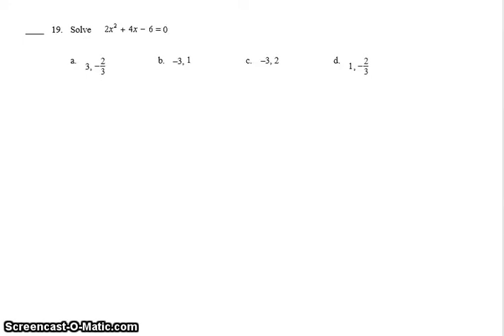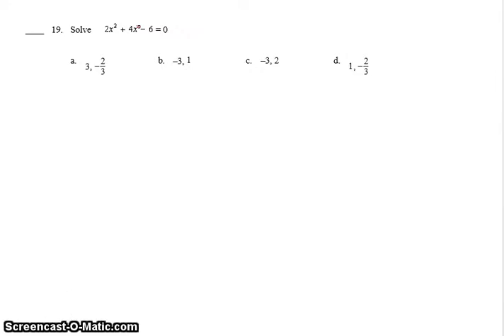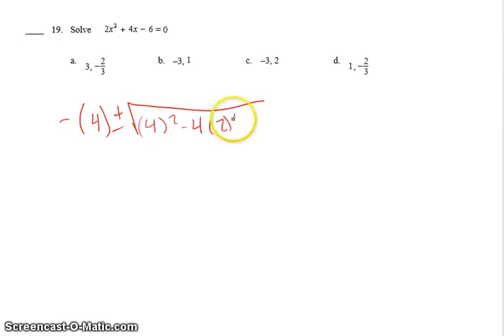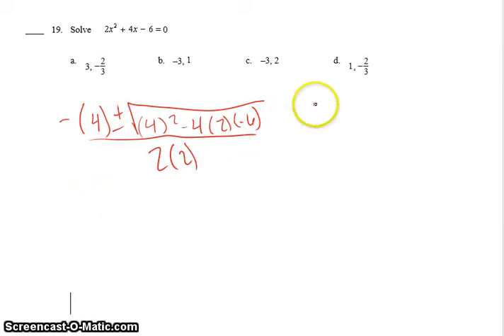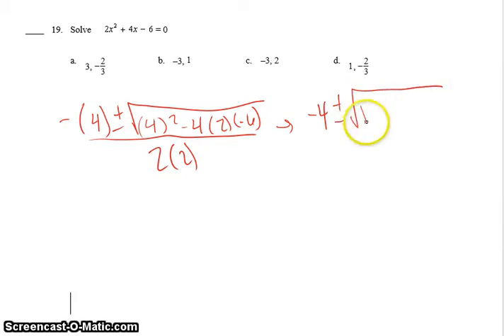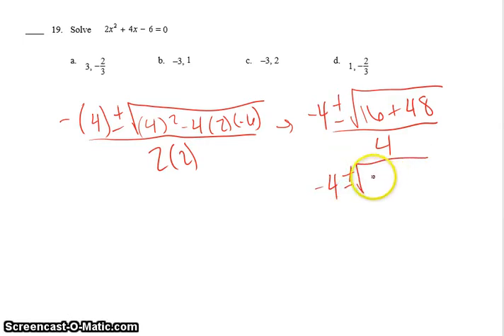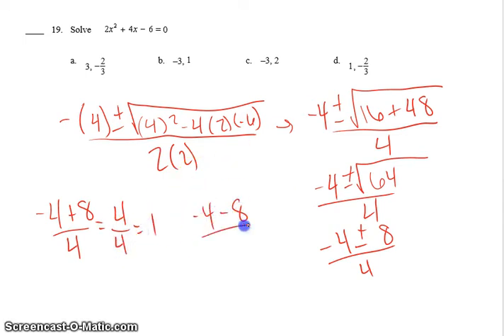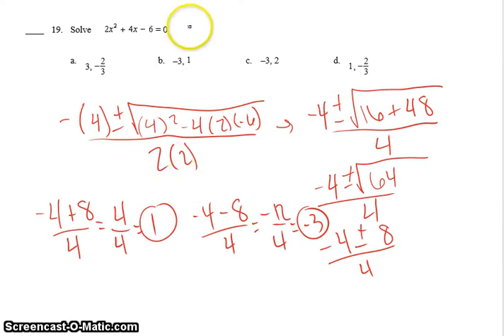Semester 1 Review #19